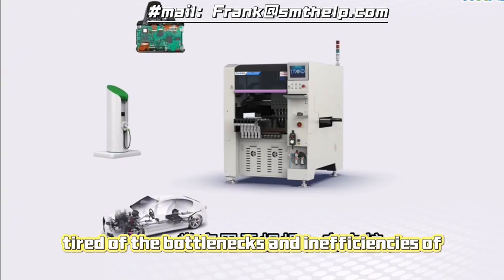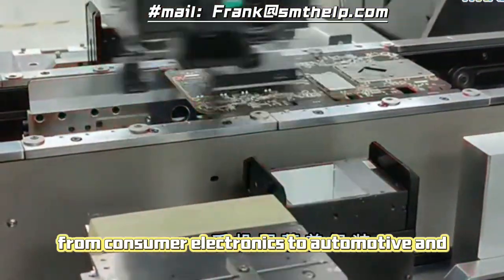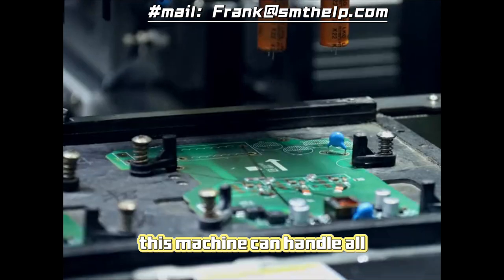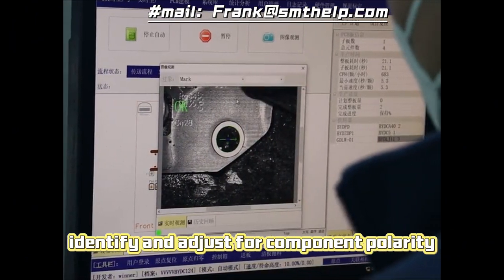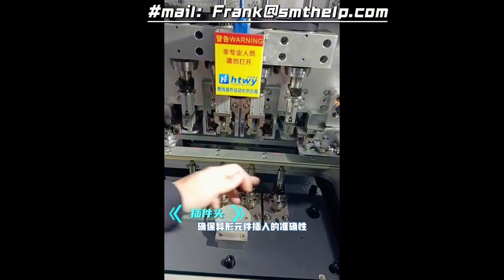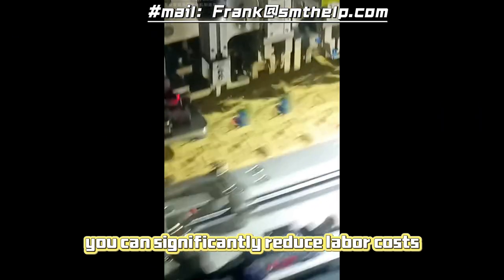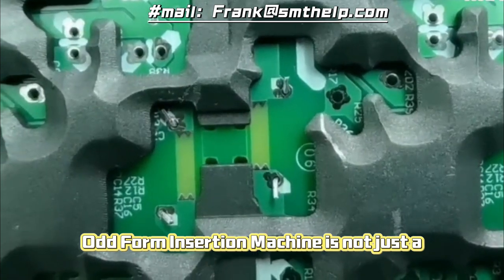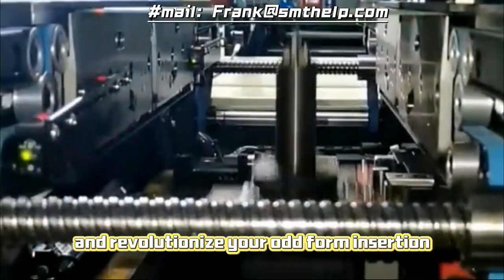4 Heads 4 Bowl Feeders Odd - form Insertion Machine with Clinching: A Game - Changer in Insertion